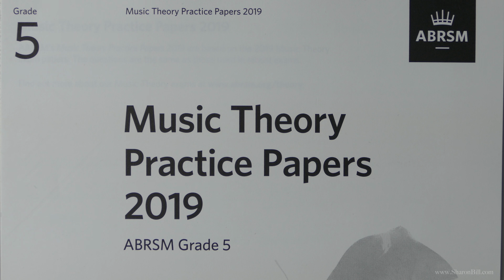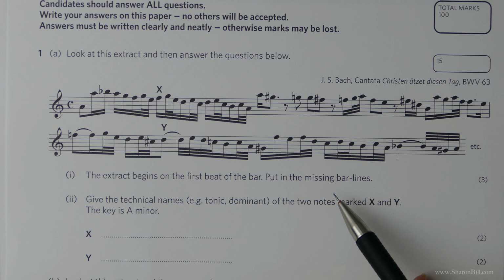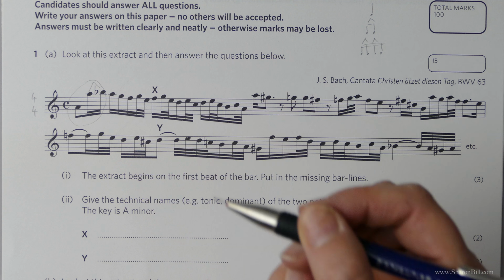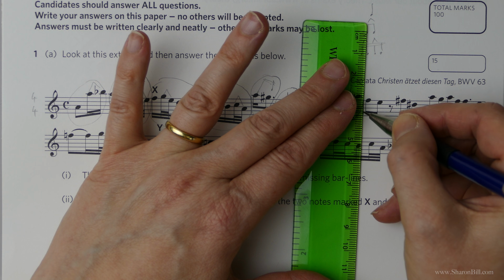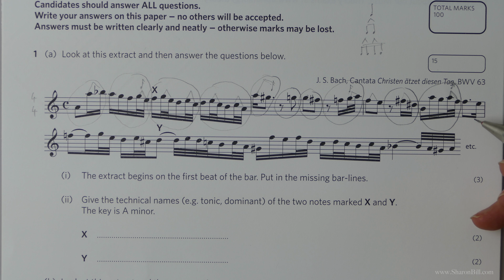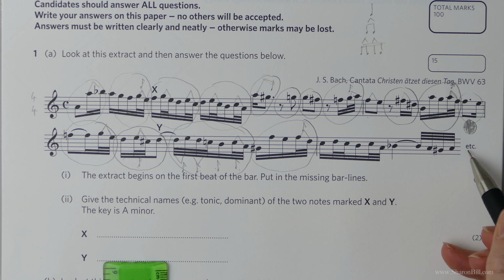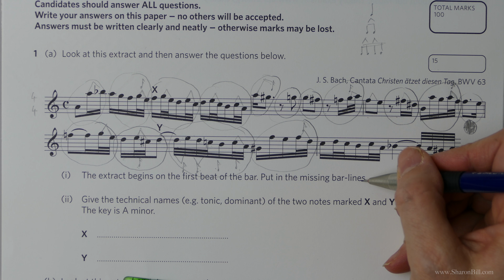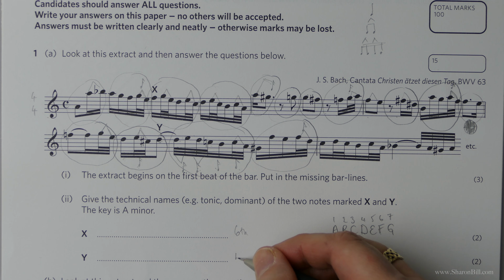ABRSM Music Theory Grade 5 Past Exam Practice Paper 2019 A Part 1 with Sharon Bill